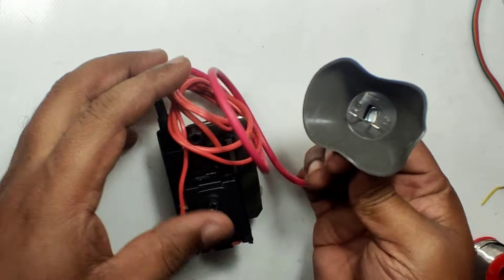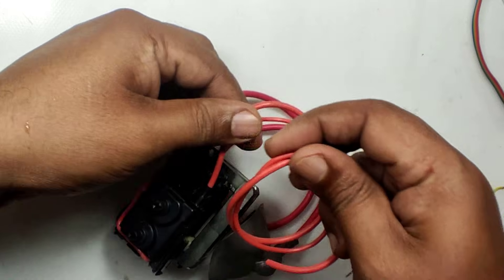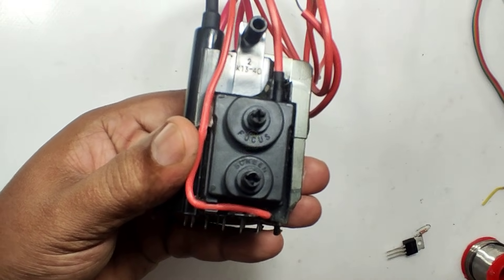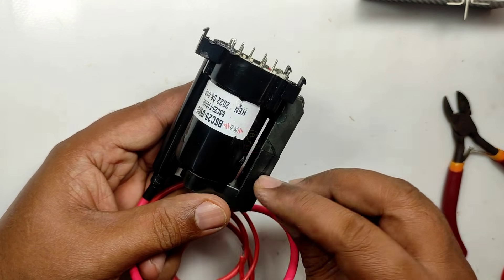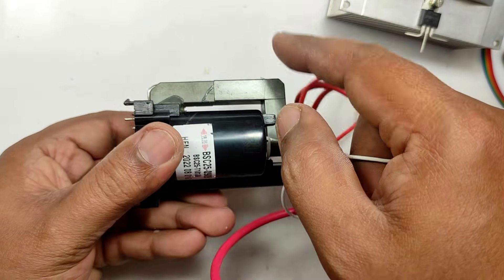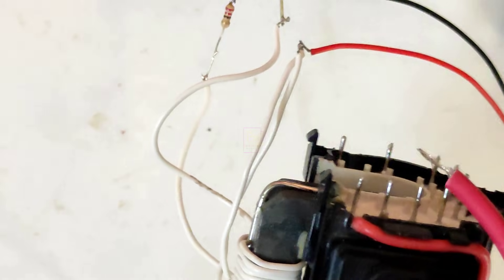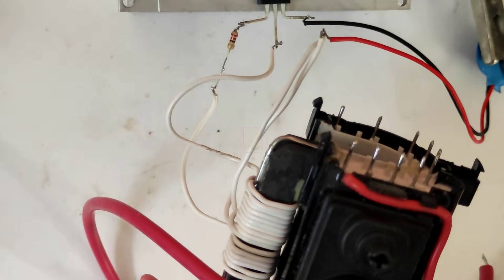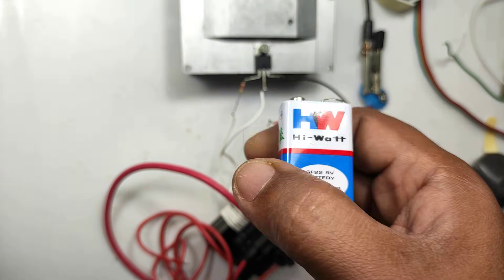How to make 400000V using Flyback transformer | EHT coil | LOT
How to make 40000V using Flyback transformer | EHT coil | LOT

Components Used:-

Fly Back Transformer - Any
IRFZ44N Mosfet  - 1
220R Resistor - 1
Ribbon Wire (or Belt Wire) - 2m
12V supply

Fly Back Transformer
IRFZ44N Mosfet